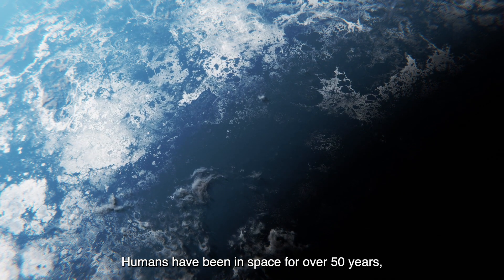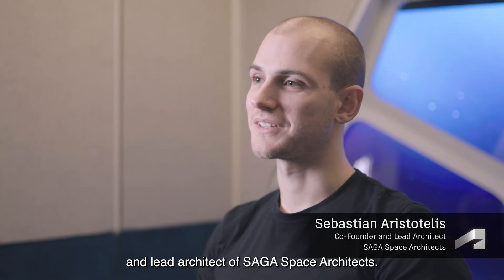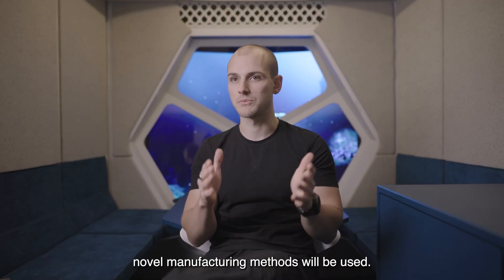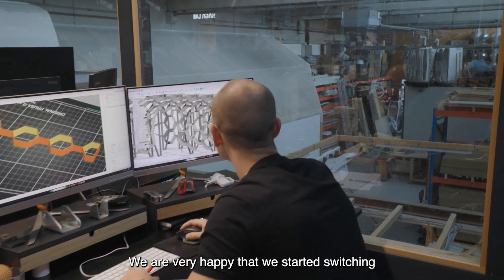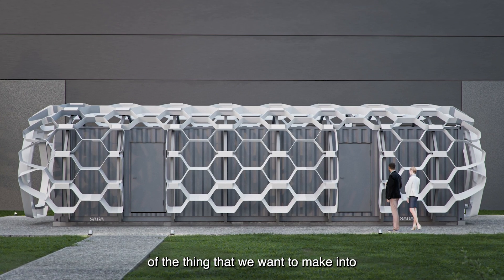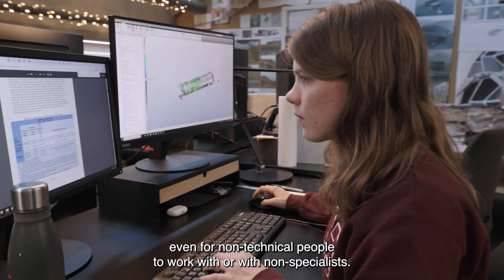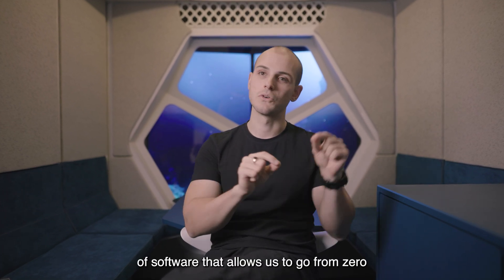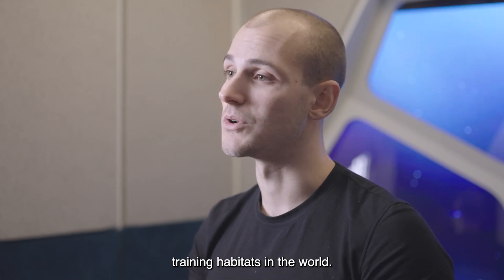SAGA Space Architects Believe Architecture is the Key for Humans to Thrive in Space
Copenhagen-based SAGA Space Architects believes that future habitats for humans in space should enable us to thrive, not merely survive, in a new environment. Here, the team highlights the importance of creating healthy, comfortable habitats for long-term space settlements and explores its innovative use of 3D printing for on-site construction in space. You'll also discover how Autodesk Fusion plays a pivotal role in their ambitious projects by facilitating complex design collaboration and compliance reviews, along with its ease of use for non-technical teammates.